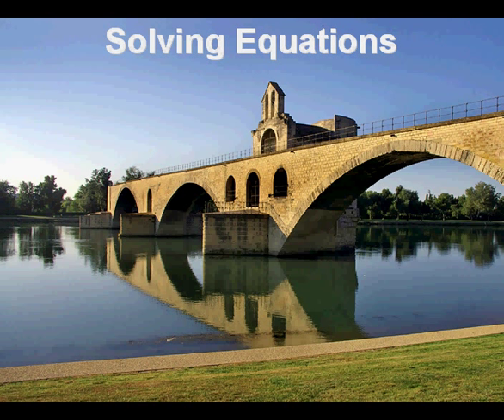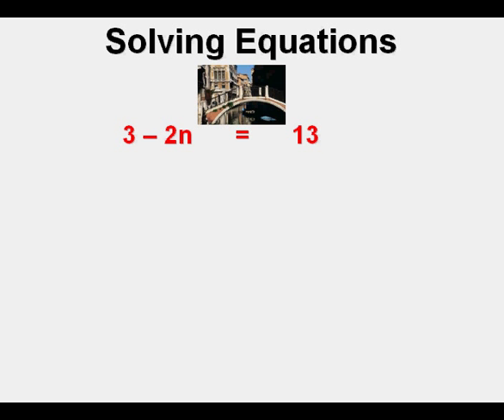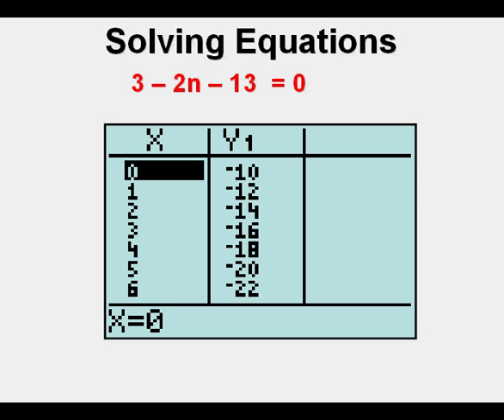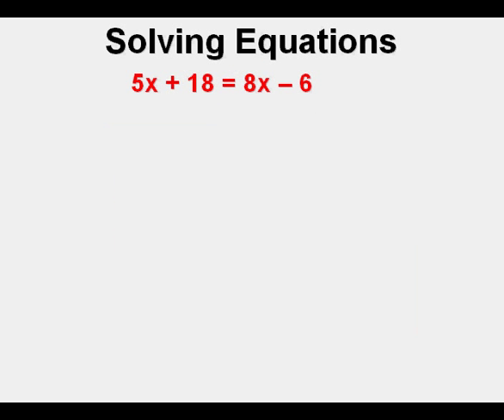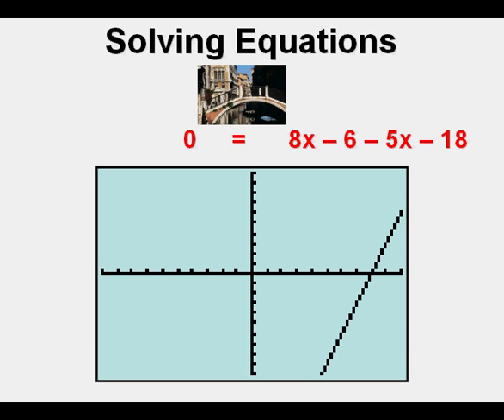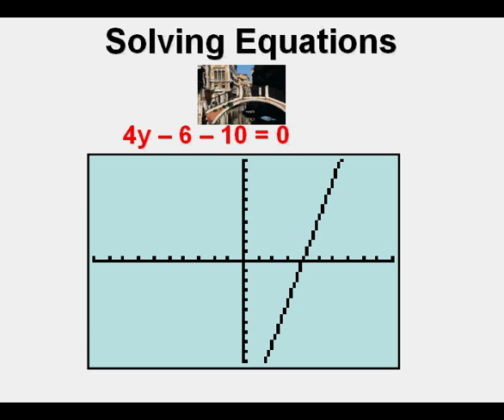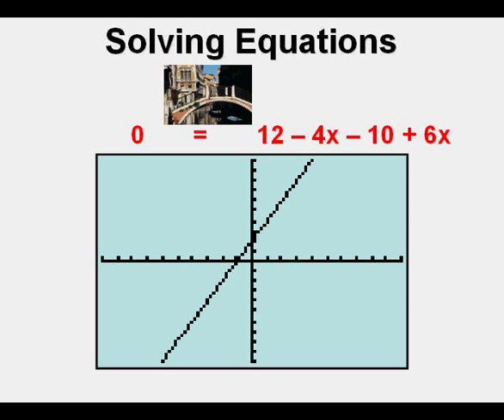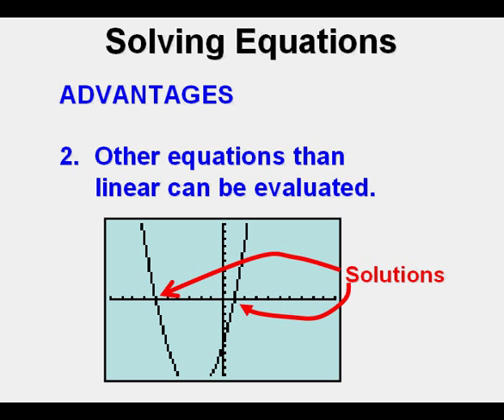Solving Equations Using the Graphing Calculator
This video demonstrates how to use the graphing calculator to solve an equation with one unknown.  Solving the equation for zero, then graphing it to see where it crosses the x-axis as on a number line is demonstrated.  Checking the correct solutions by going to table view and by substituting back into the original equation are also shown.